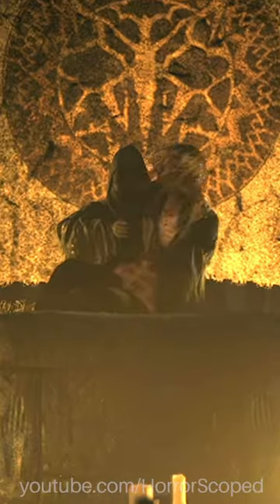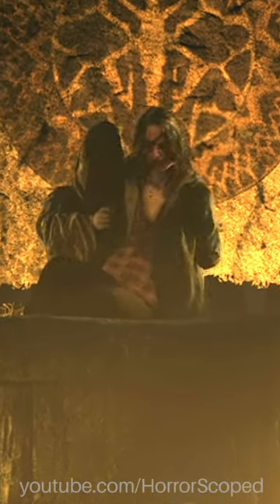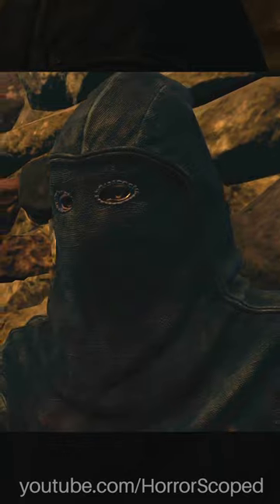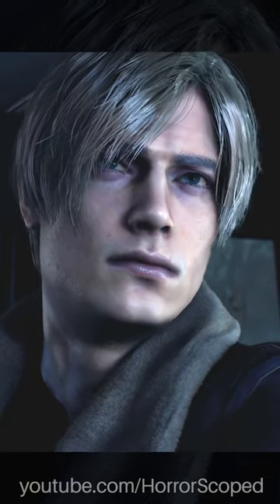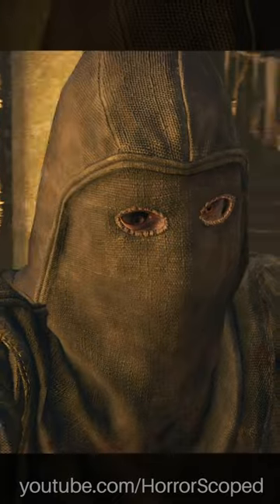What's Hidden Beneath the Altar in the Resident Evil 4 Remake's Intro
Resident Evil 4's remake has something hiding under the altar.

Music from Resident Evil 4 OST